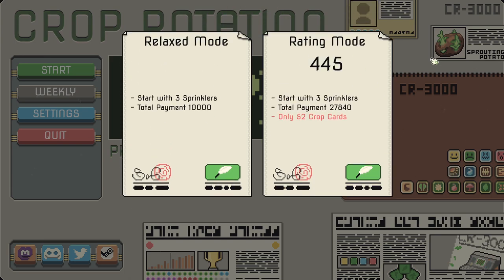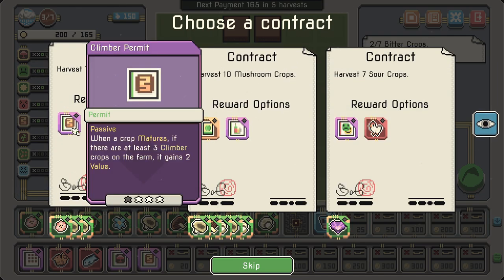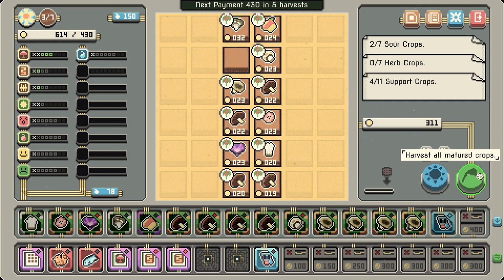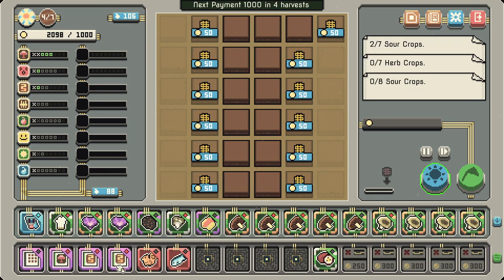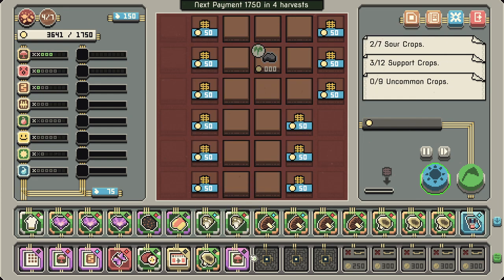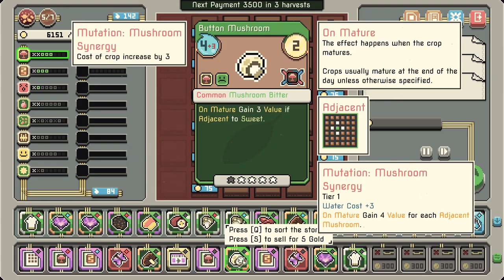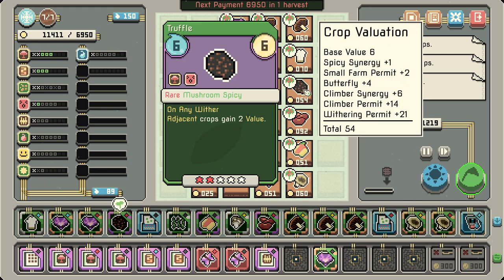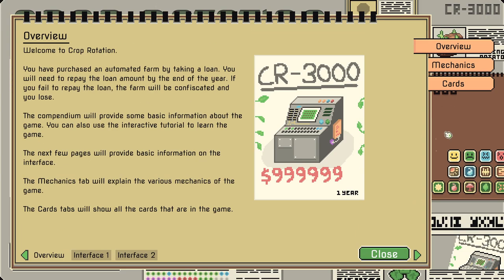Mushroom Farm Automation!! | Farming Card Drafting Roguelike | Crop Rotation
Crop Rotation is a card drafting game where you draft cards to build a deck. Cards are played automatically so you can focus on the deck building and building synergies between the cards.